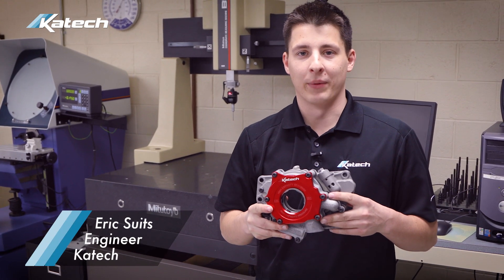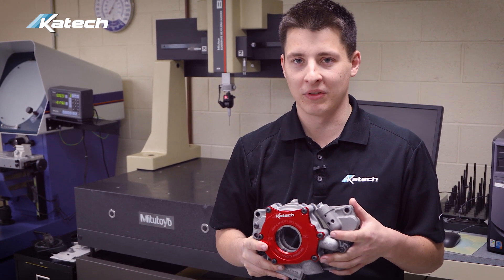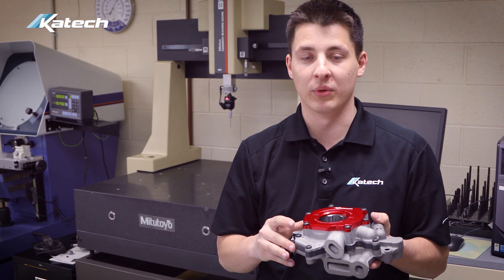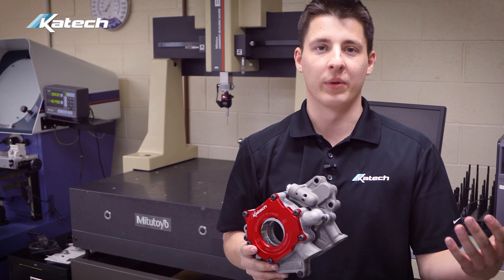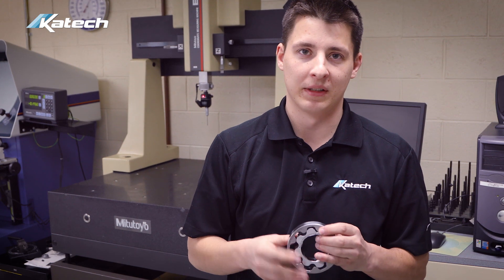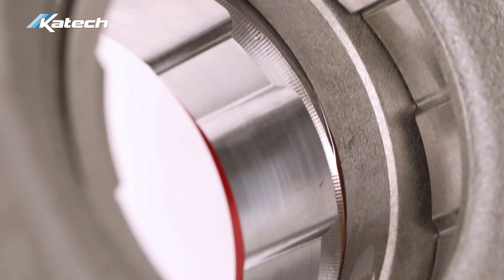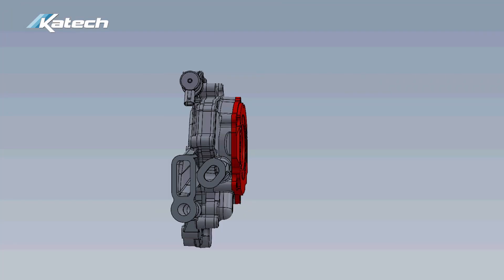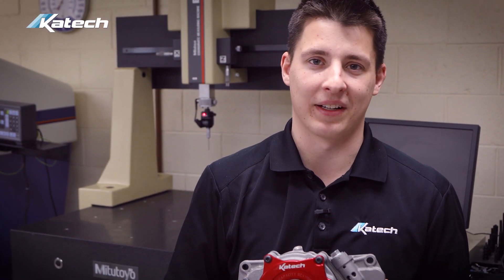Katech High Capacity Scavenge, High Capacity Pressure LT1 LT4 LT5 Dry Sump Oil Pump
New Katech oil pump for improved pressure and scavenging on your dry sump Gen 5 LT1, LT4 or LT5.